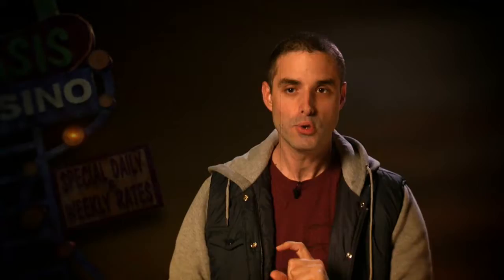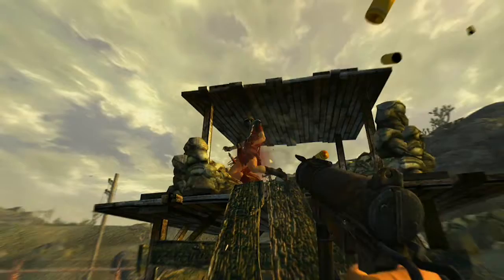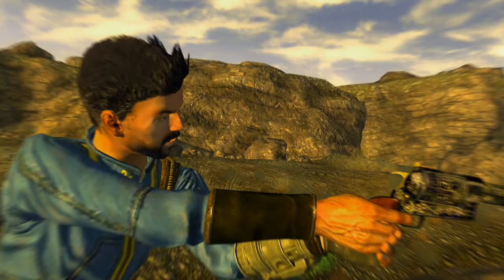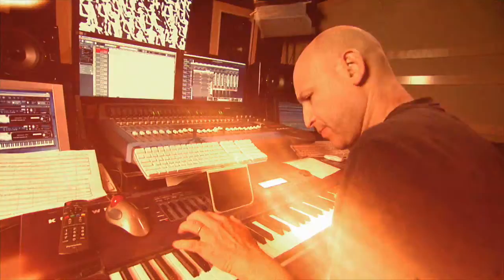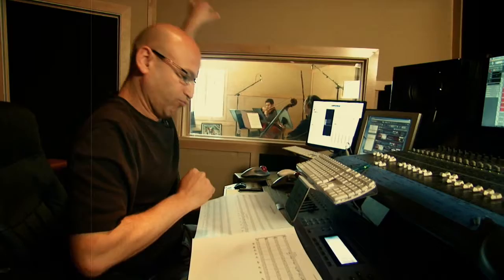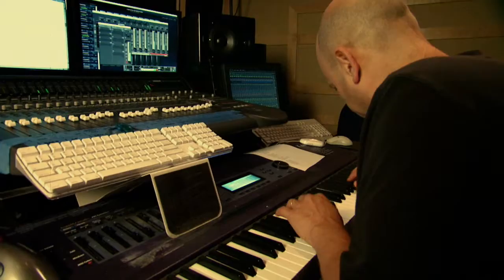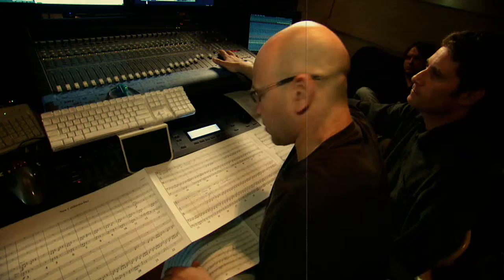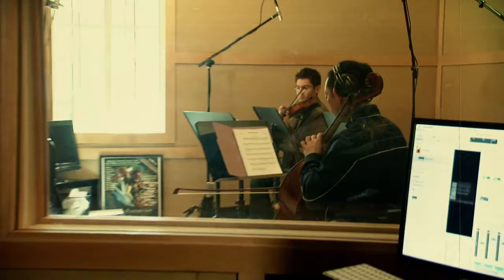Fallout New Vegas Developer Diary 2